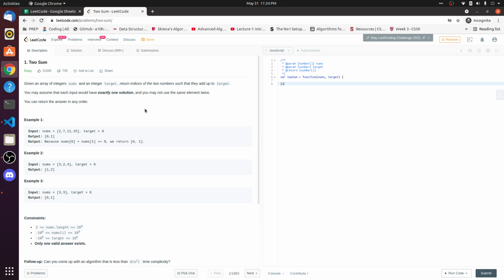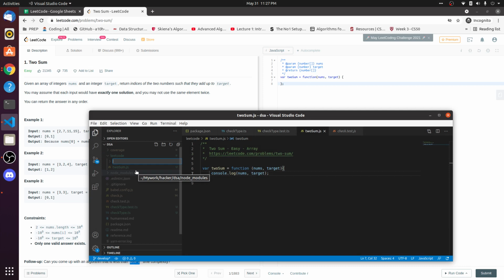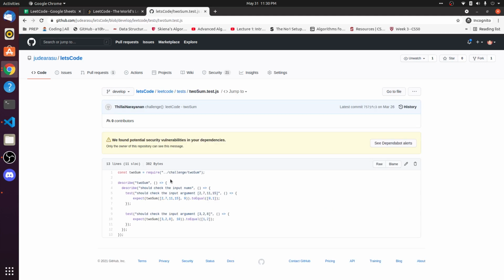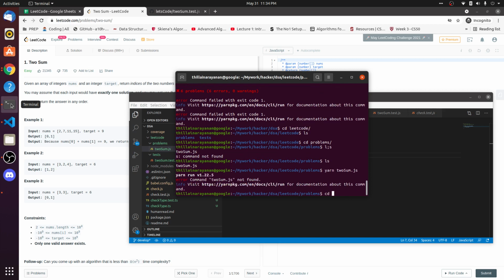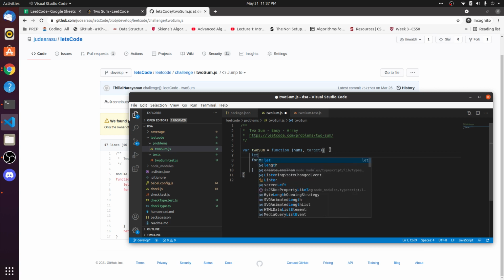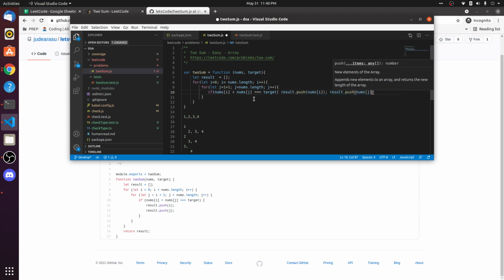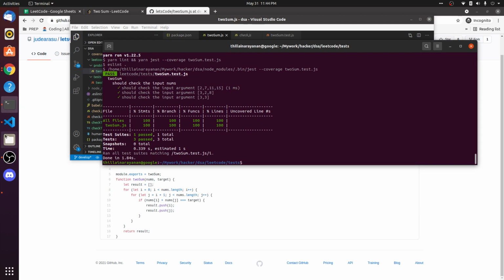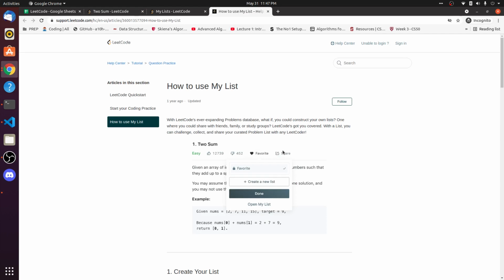Leet Code Two Sum Solution Explained - JavaScript